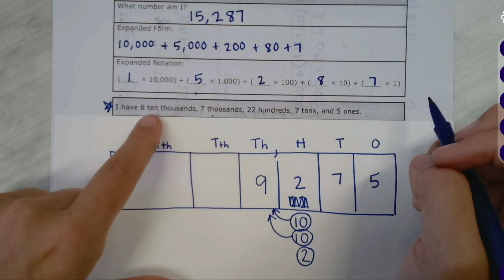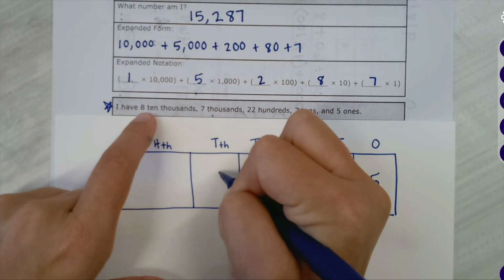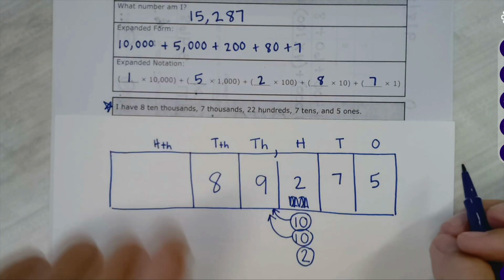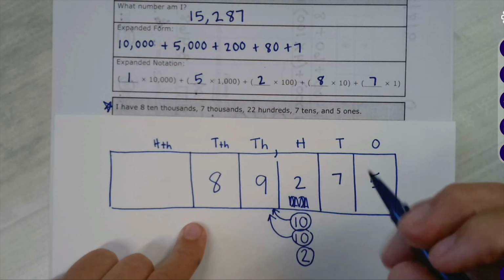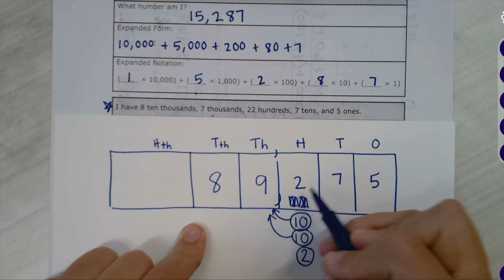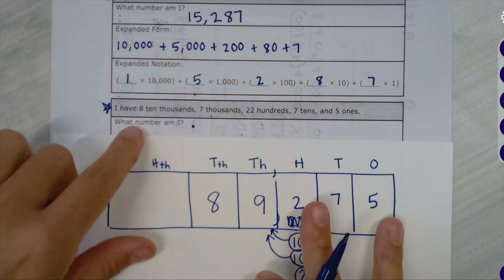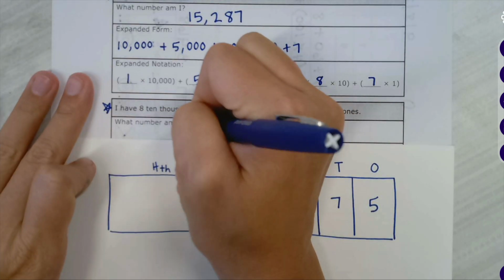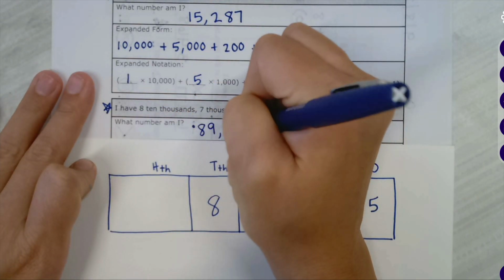Place Value Riddles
Taking so many ones, tens, hundreds and thousands to create an actual number.